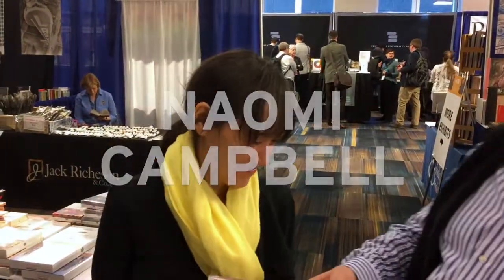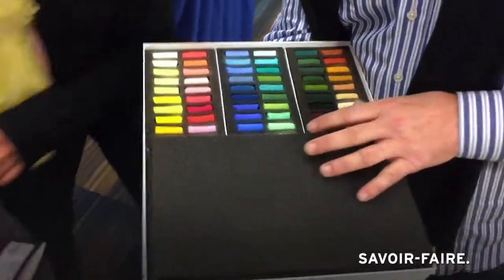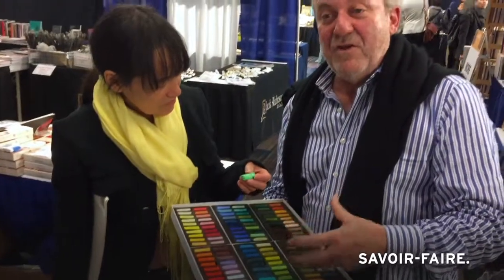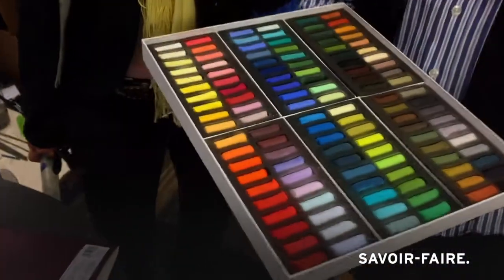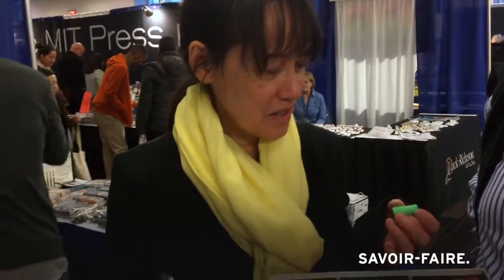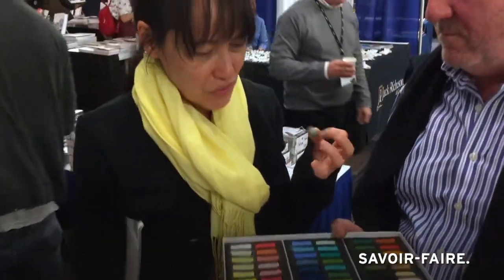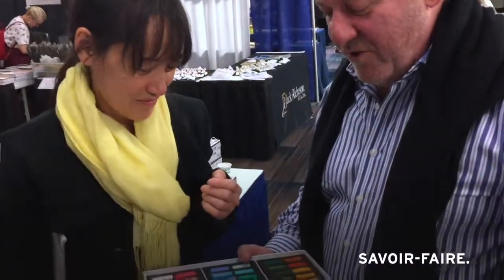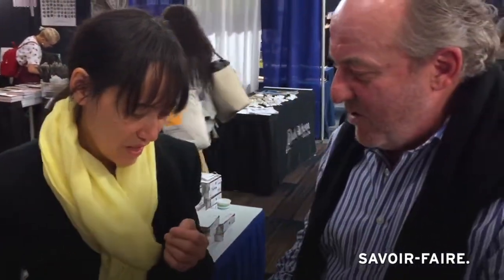Pierre x Naomi Campbell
Sennelier Paris Collection: probably the best pastels you can find out there. It's not always about Marketing isn't it?  Thanks Naomi Campbell!